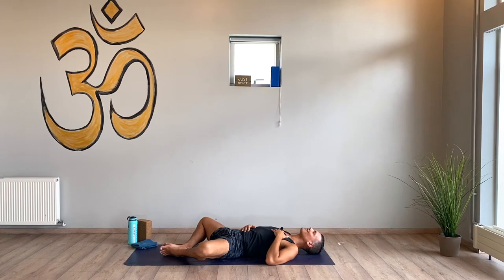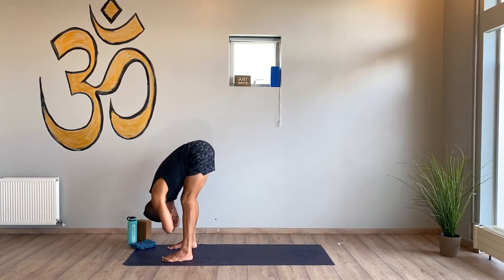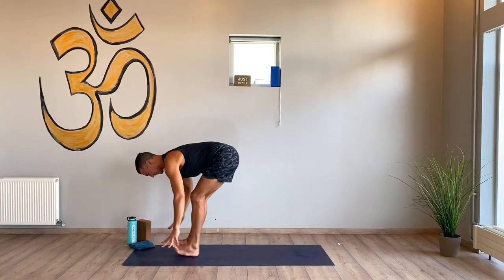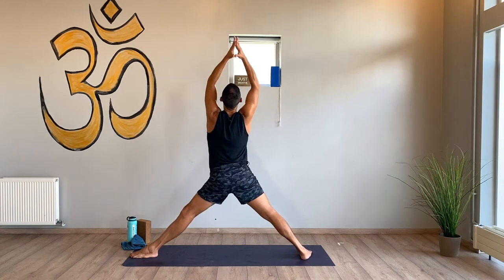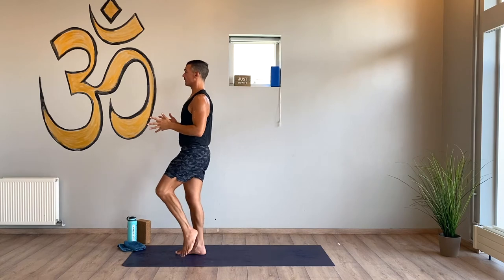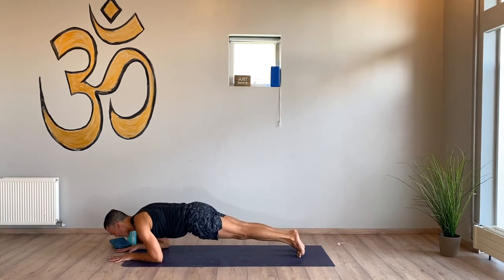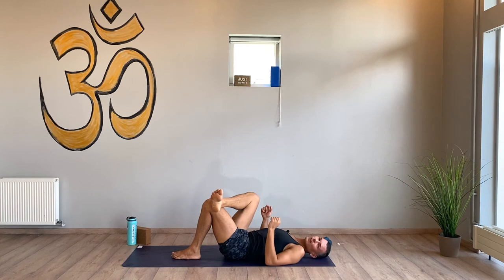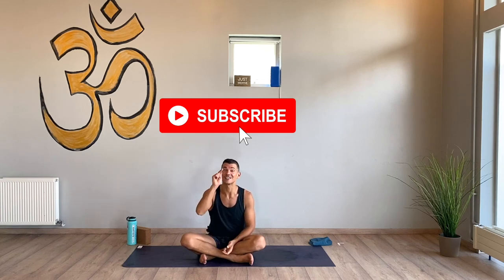Sweaty Strength-Building Fire Flow | Vinyasa Yoga Workout from Iceland Power Yoga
Join me for a fiery 55-minute Baptiste inspired FIERY Power Vinyasa Yoga class from Iceland Power Yoga!!! No weights or crunches required to build strength and increase mobility! Get connected to your centre and build heat through dynamic movements and static holds. Everyone welcome!! Listen to your body and rest as much as you need to, whenever you need to... Yoga is for everyone, come flow with me!